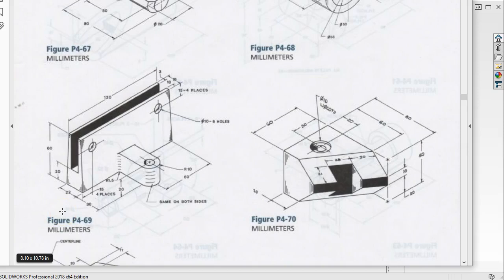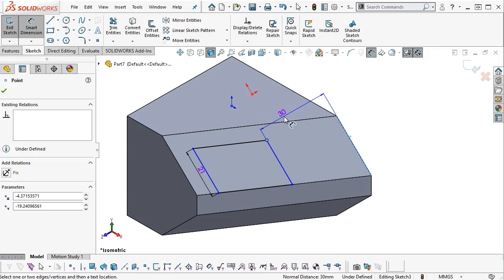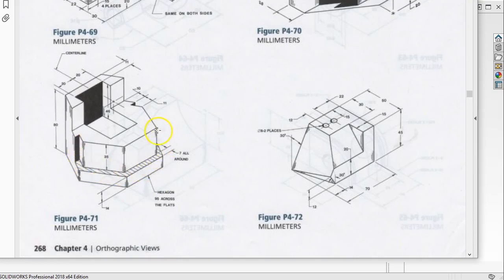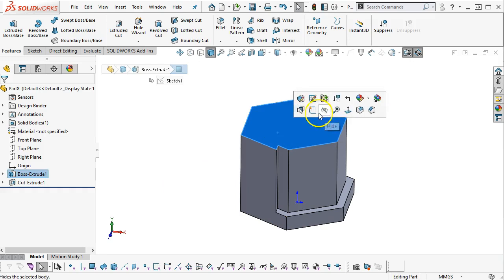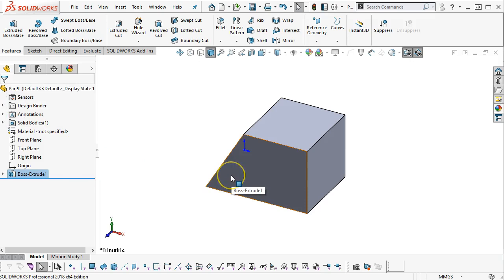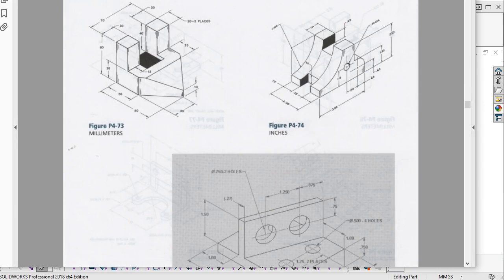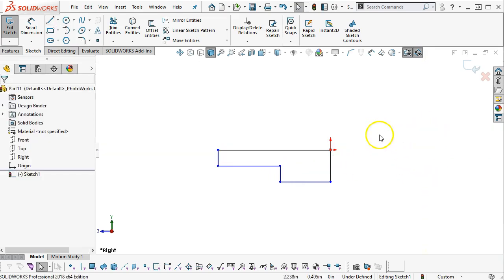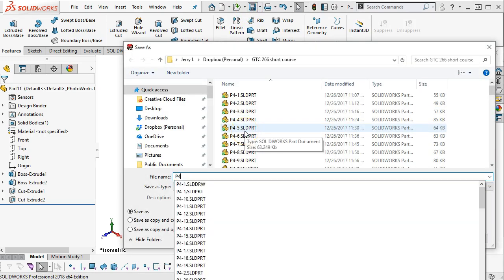EDaGwSW2014 CH4 #12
Chapter 4 projects